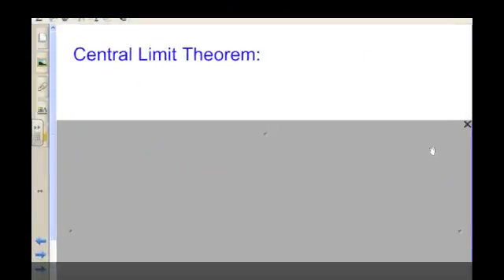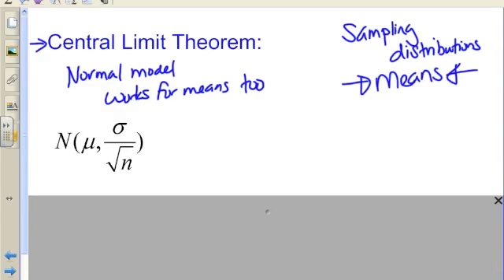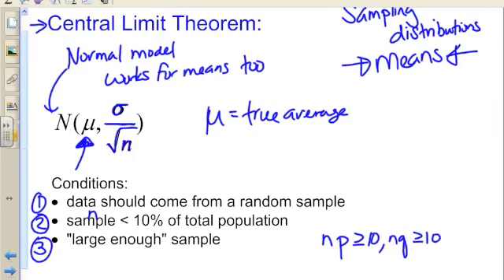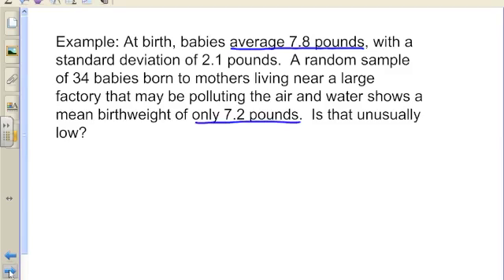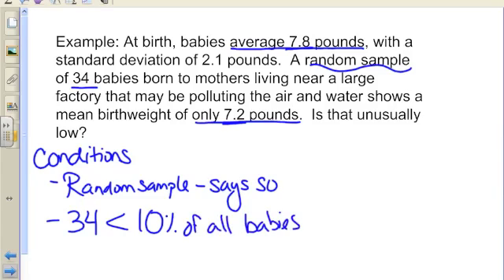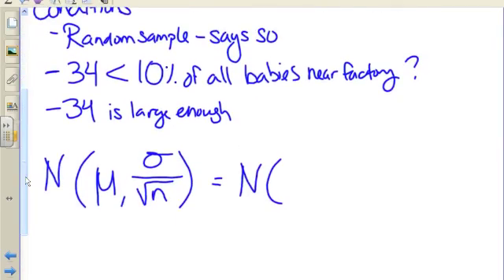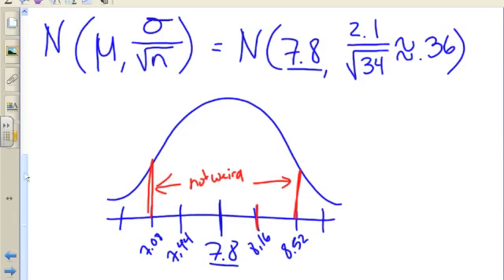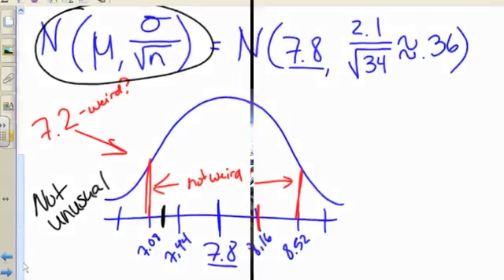Ch 18b Means 1